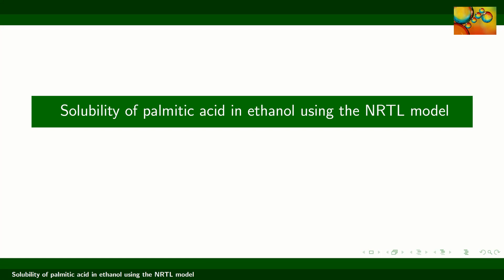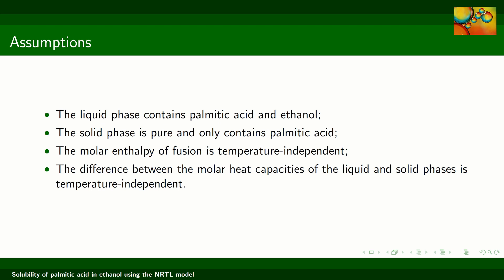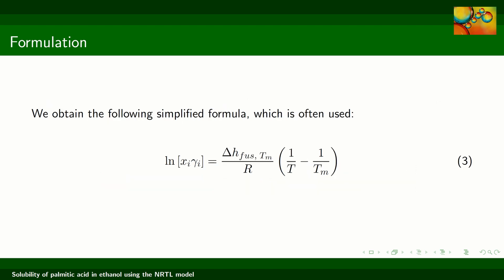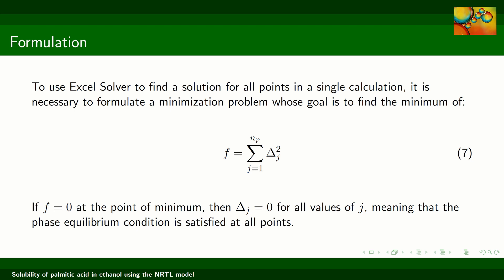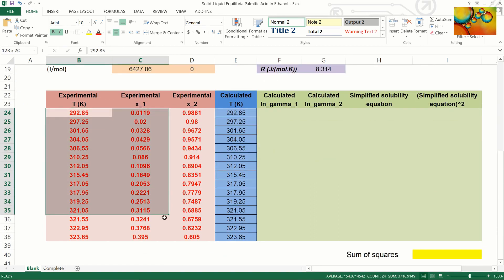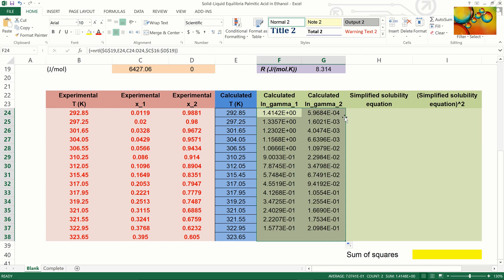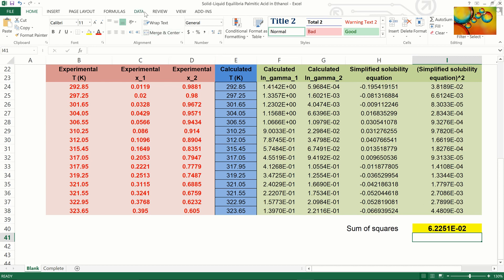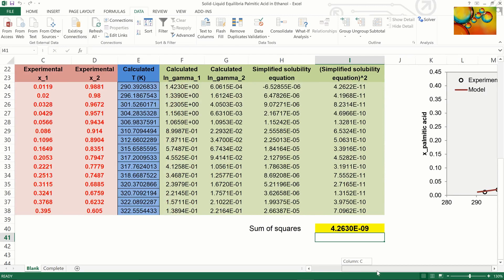Solubility of palmitic acid in ethanol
This video shows how to apply the XSEOS program, in Excel, to solid-liquid equilibrium calculations. The NRTL model is used to determine the activity coefficients of palmitic acid dissolved in ethanol and the phase equilibrium conditions are formulated, which are then solved using Excel's Solver.

Please follow the installation instructions given in the manual.

An Excel template to reproduce the calculations of this video is available at: